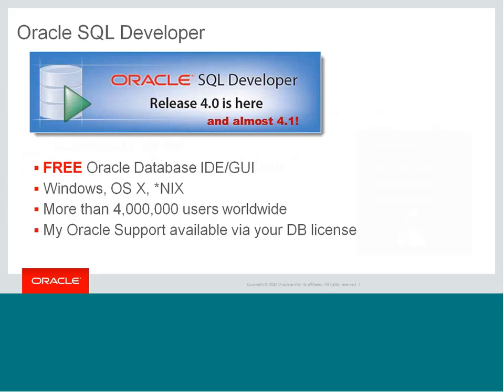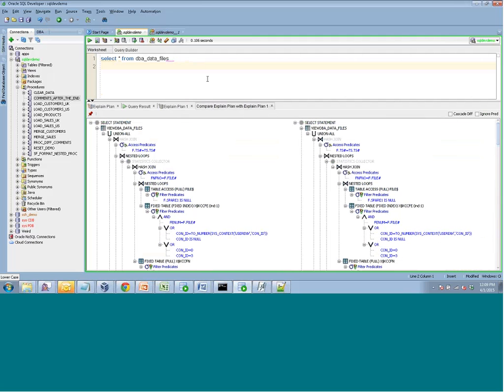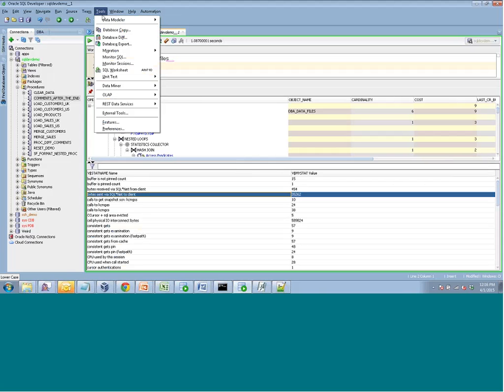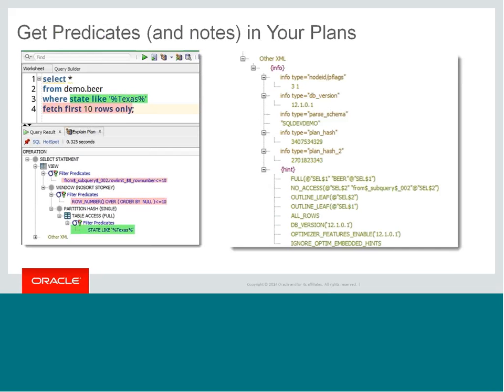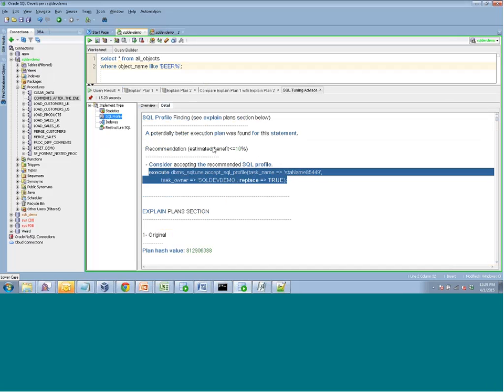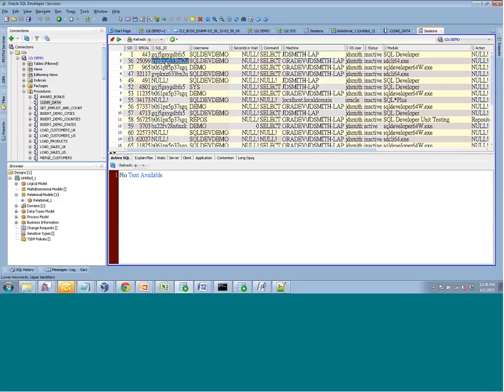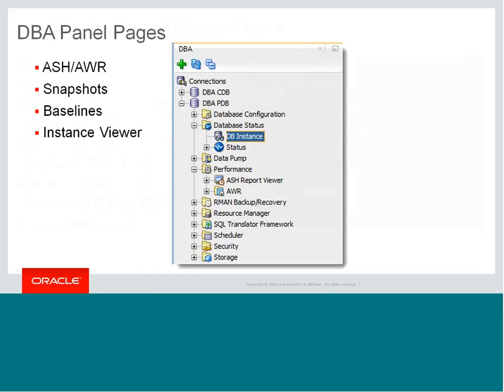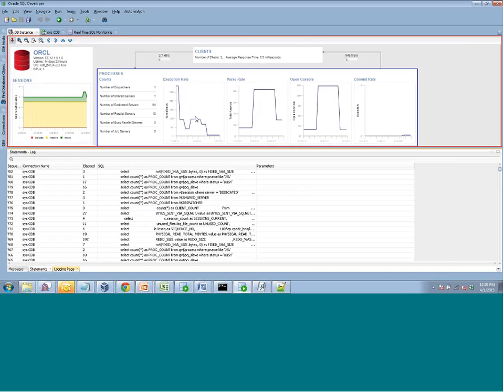Oracle SQL Developer's Tuning Features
An overview of all the performance tuning and diagnostic features in Oracle SQL Developer including: Explain Plan, Autotrace, SQL Tuning Advsior, Real Time SQL Monitoring, ASH, Monitoring Sessions, and our new Instance Viewer.